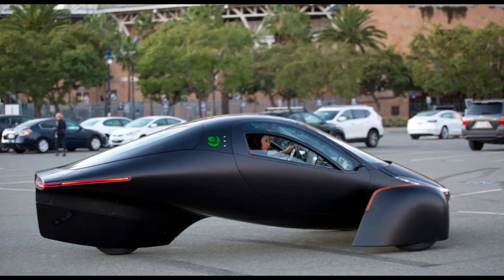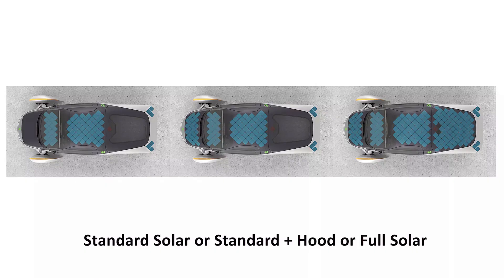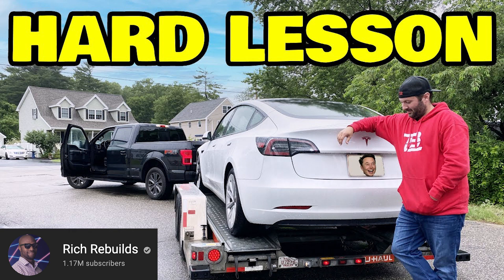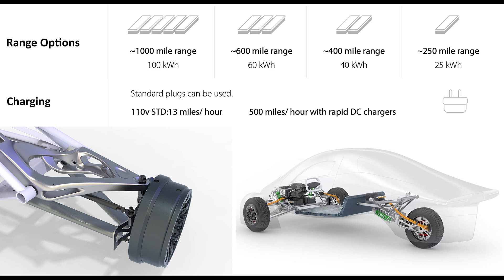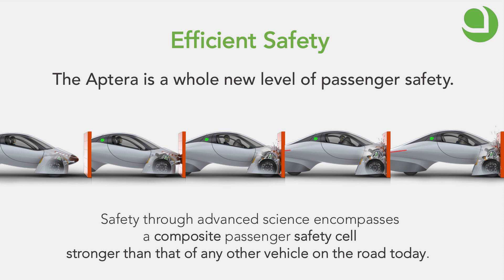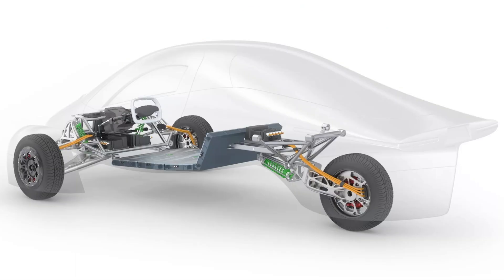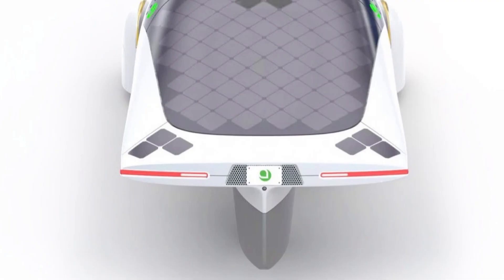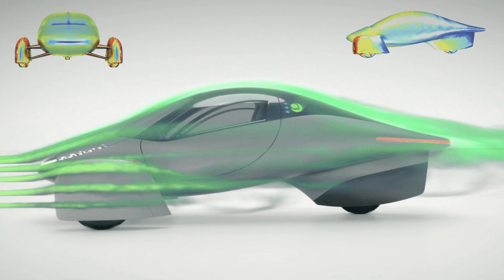Top 21 reasons to buy a EV called Aptera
Aptera solar electric vehicle (sEV) Frequently Asked Questions (FAQ) (498 Questions and growing)

Sandy Munro has invested in Aptera & believes in what they are doing. He's impressed by the crash test results before they even started to make improvements.He will help Aptera develop their manufacturing facility. It will make their build process as efficient & cost saving as possible.